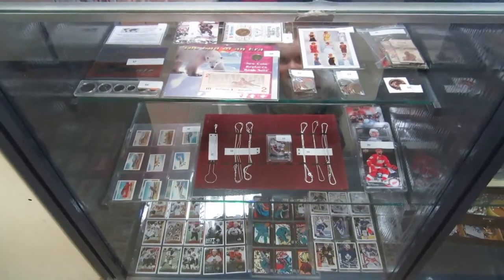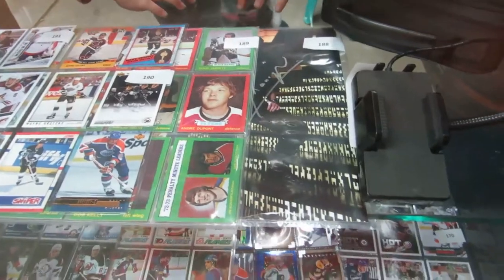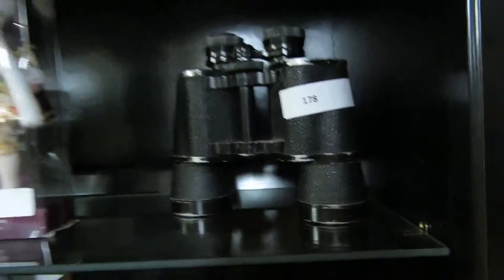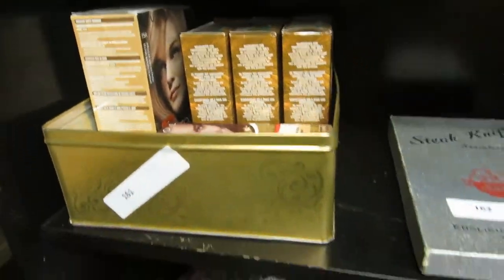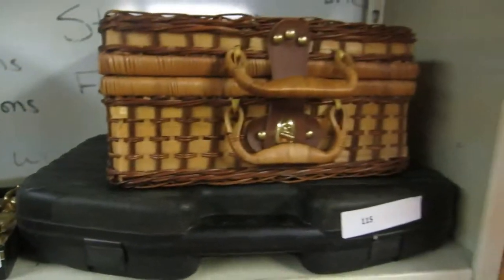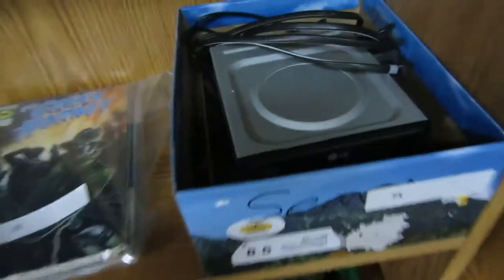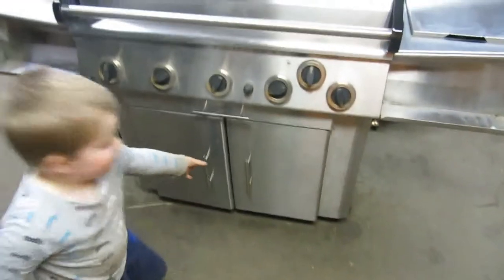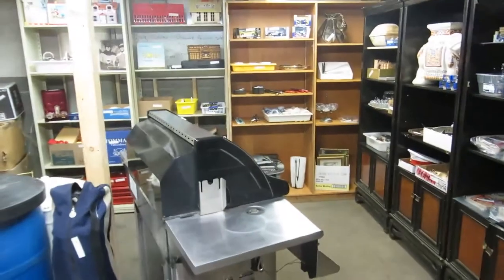Buckaru Auctions May 21 2015 Video Walkabout